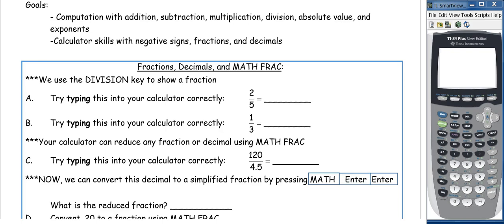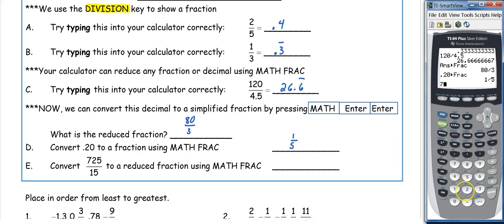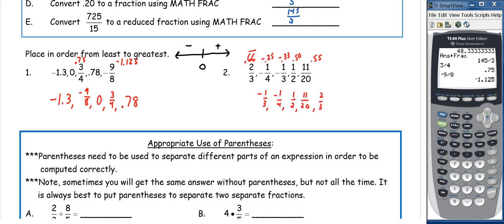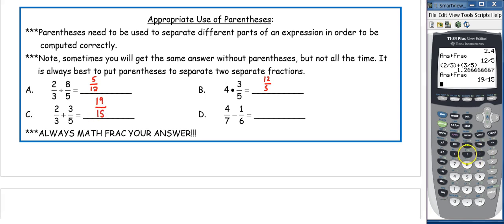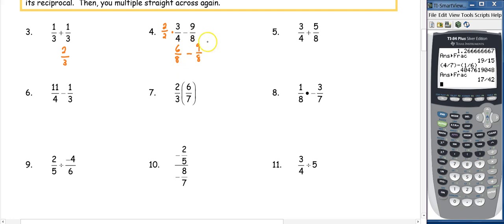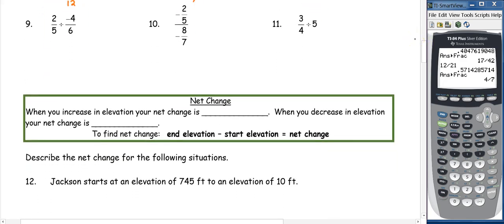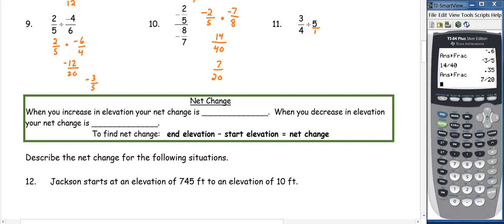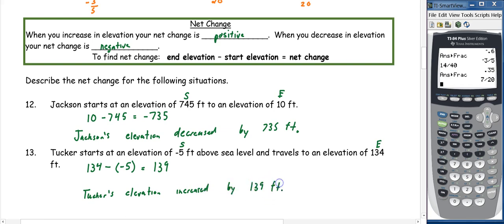U0D3- Computations and applications